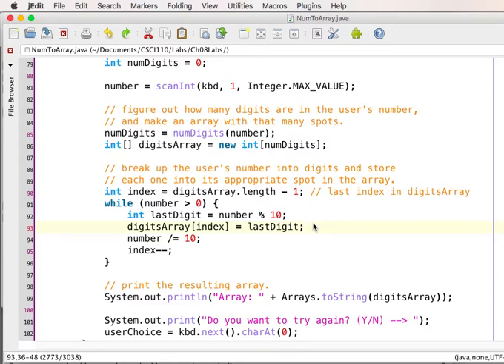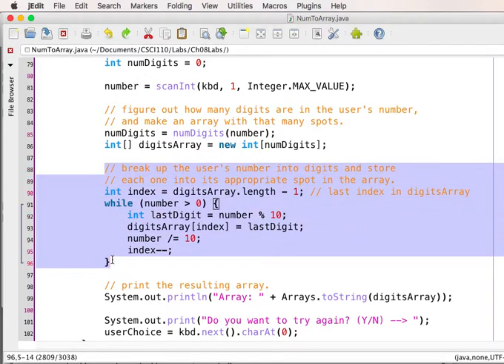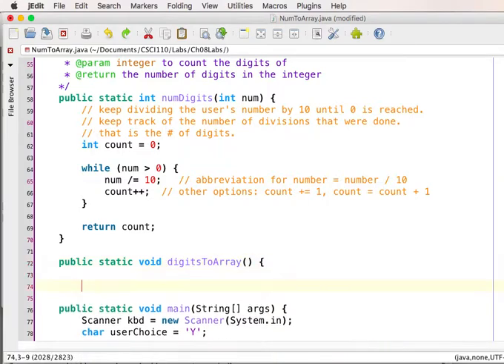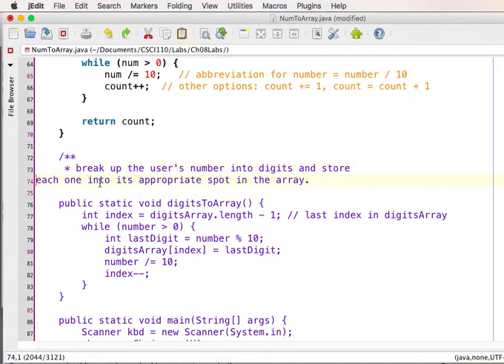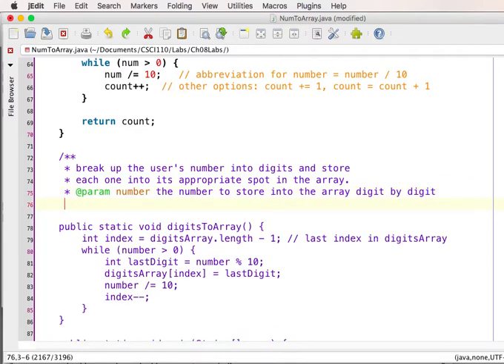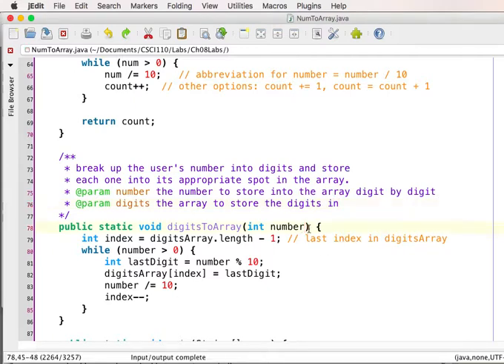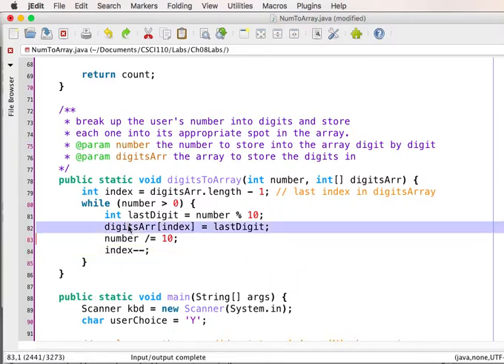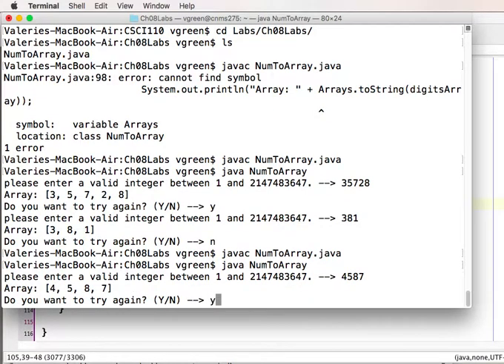Lab 8: Num to digits: tidying of methods